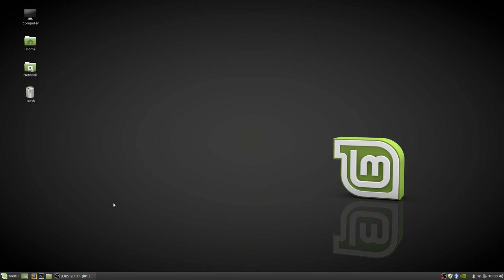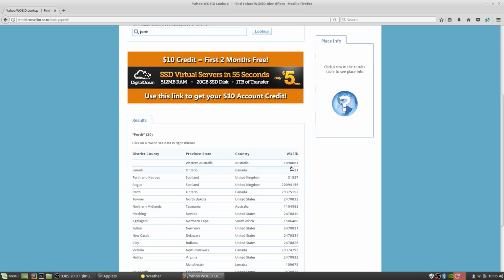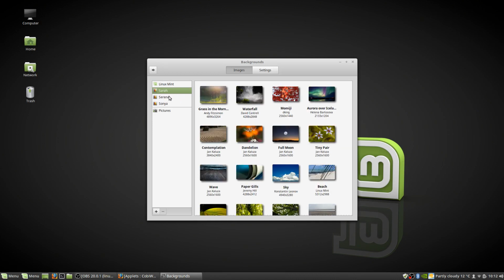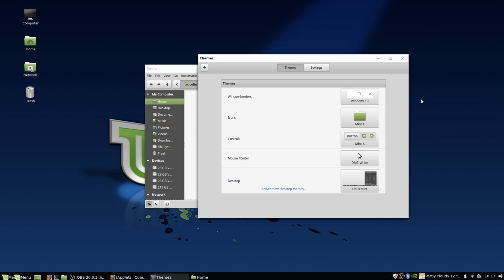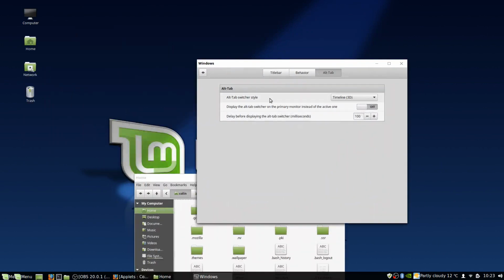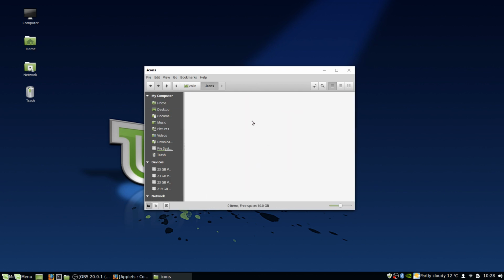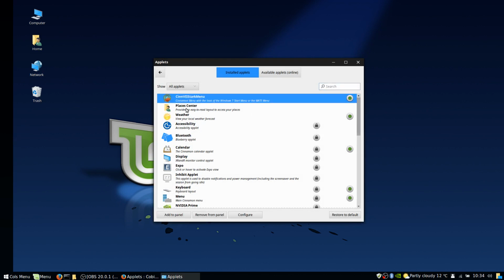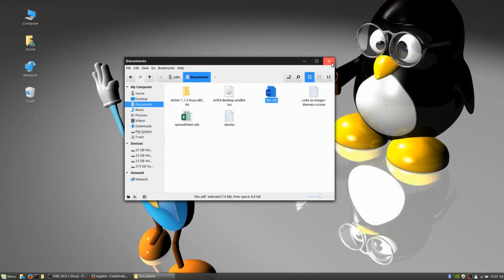Linux Mint 18 2 Cinnamon Desktop Basics & More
In this video I take a look at some basic functions on the latest Linux Mint 18.2 Cinnamon Desktop and also how to add a custom wallpaper folder and add some extra themes and icons.

Colin Brash